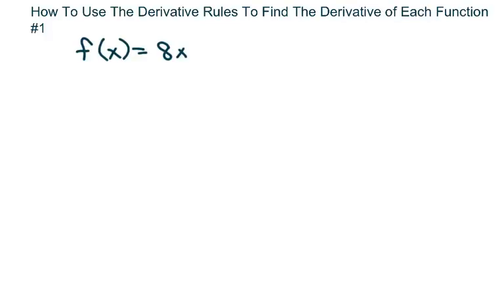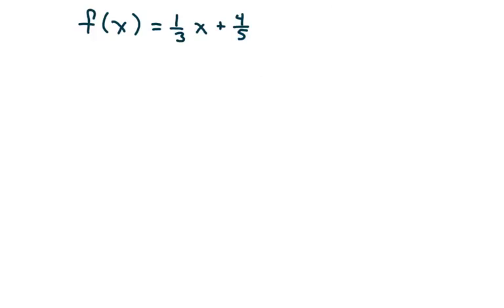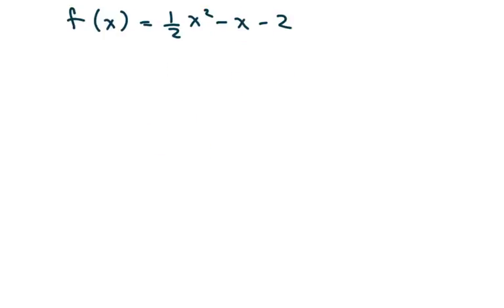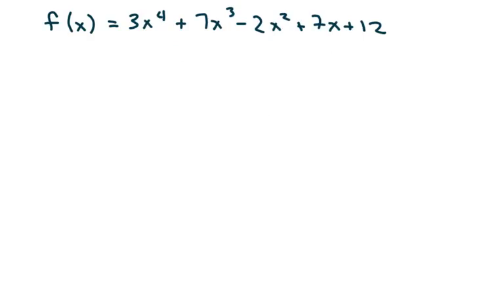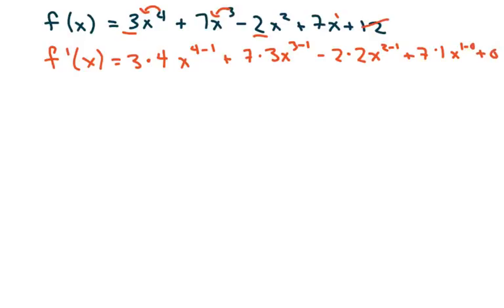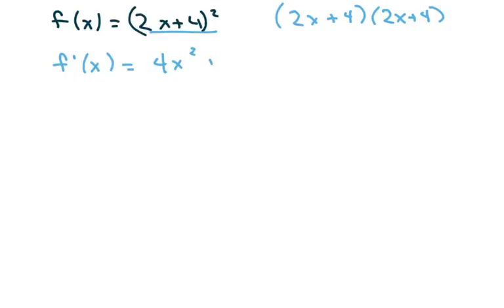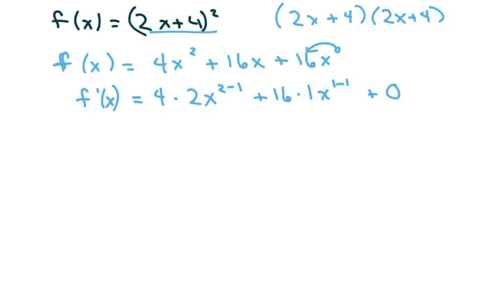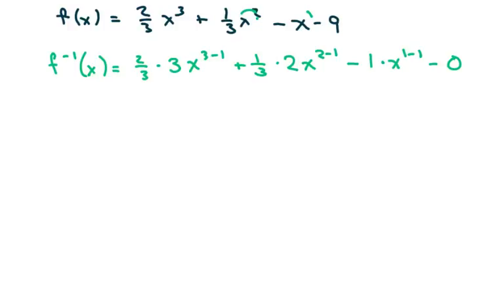How To Use the Derivative Rules To Find The Derivative #1